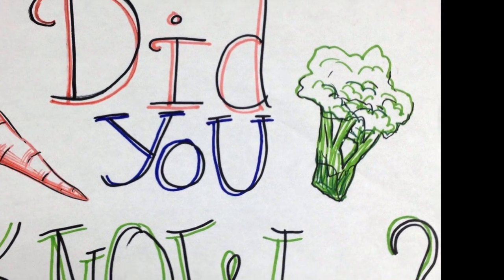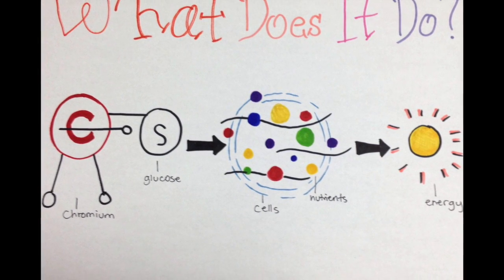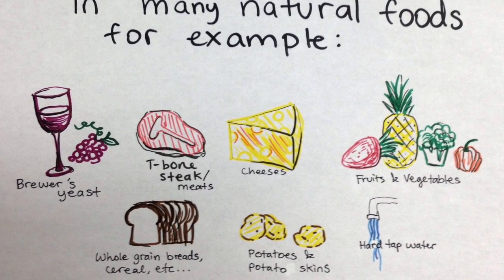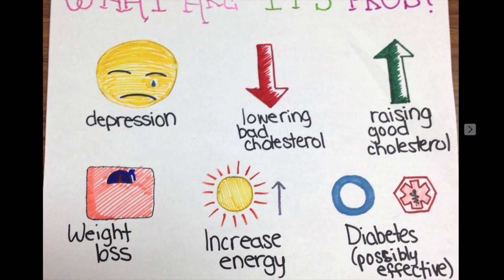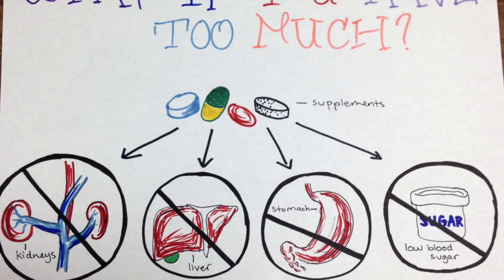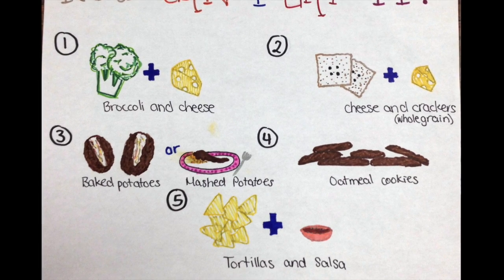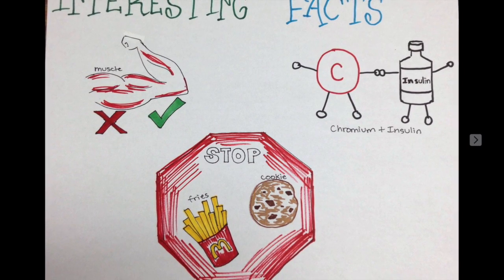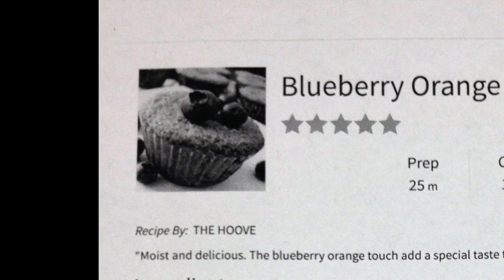Chromium; the essential mineral found in foods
This video is about Chromium.